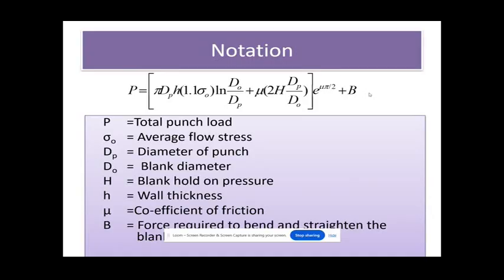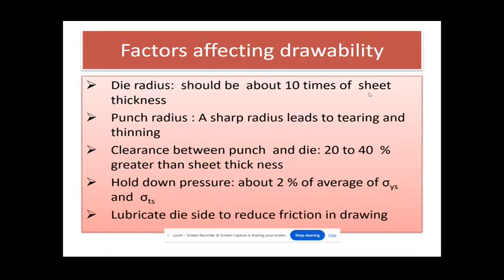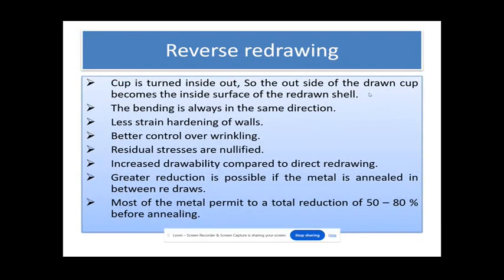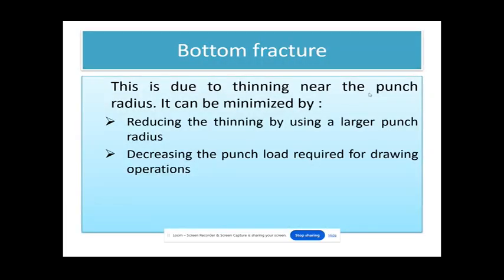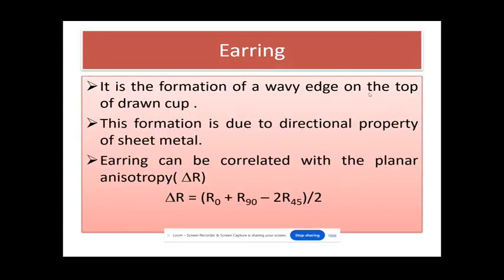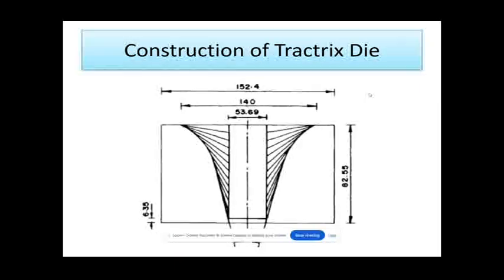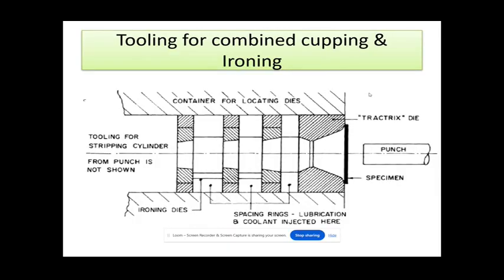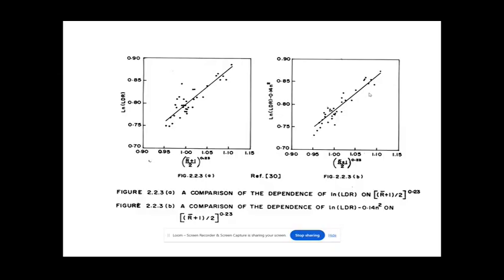Sheet metal forming: Deep Drawing 2 Lecture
Deep drawing force calculation
Deep drawing defects
Tractrix die profile
Conical die profile
Tooling for soft drinks can
Effect of blank holder force on drawability
Effect of plastic strain ratio on drawability